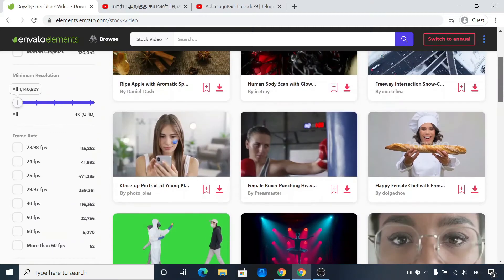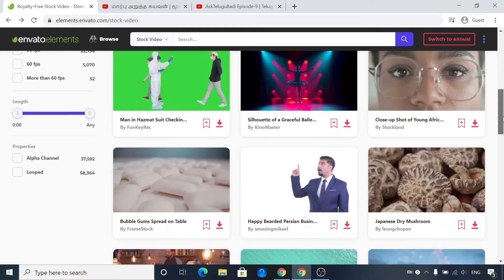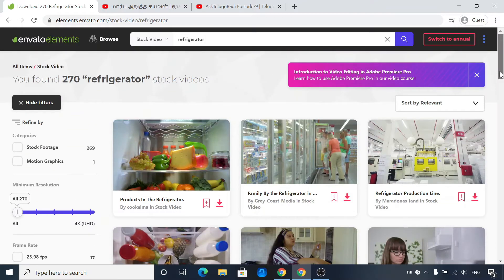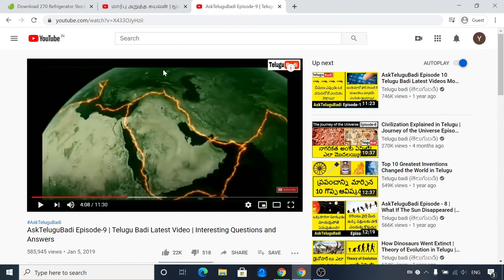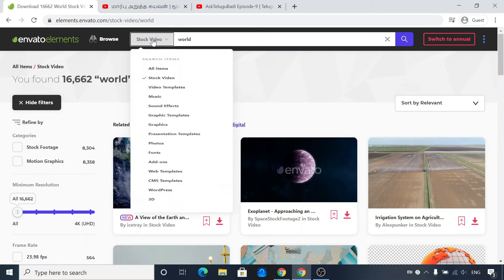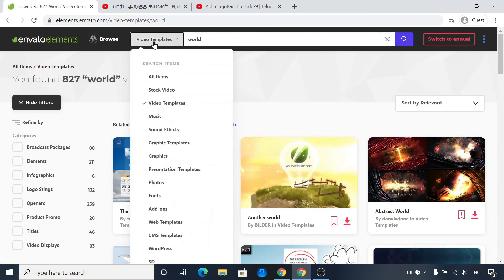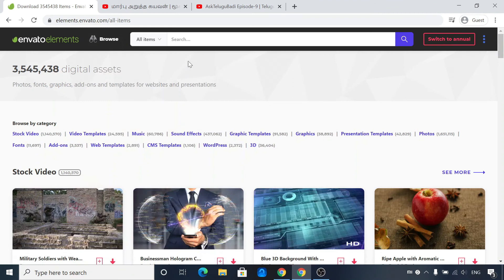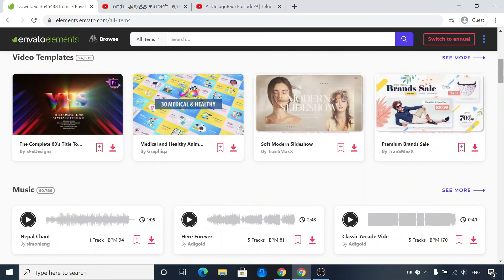Royalty Videoகளைஎவ்வாறு பெறுவது? | How To Get Royalty Videos In Tamil?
In this video, I have explained the steps to get the royalty videos with a license and which can be used for commercial purposes. These videos can be used for your YouTube channel also.

Special Discount for the complete bundle (OOPs, C, C+, Java, Android, Python, Selenium, JavaScript, HTML, MySQL, and Software Design Patterns) Check out